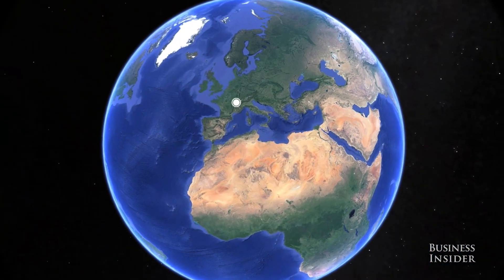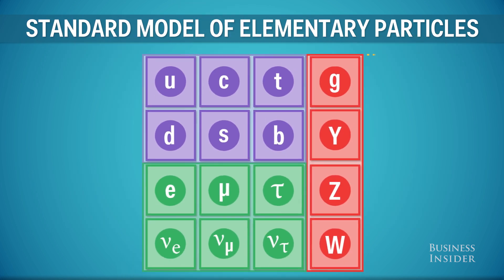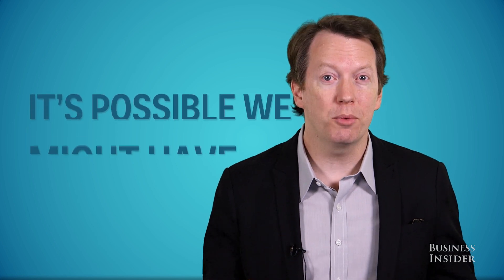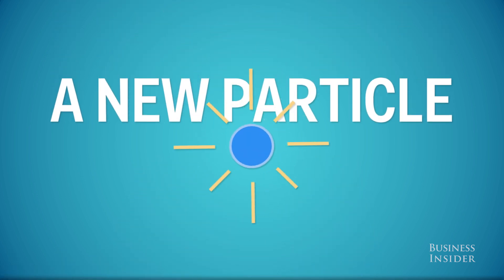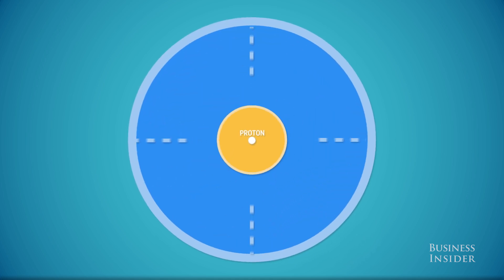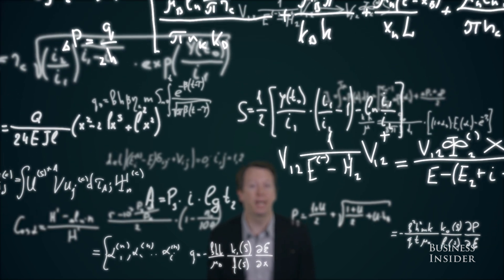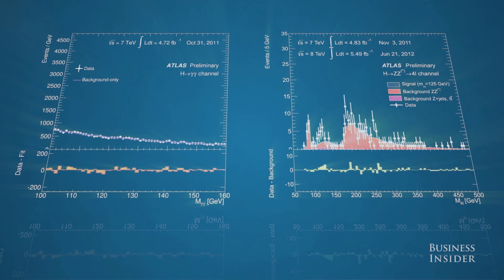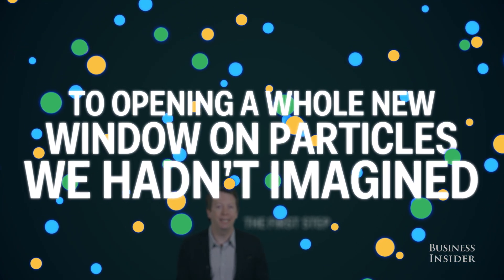The search for the particle that would break the laws of physics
Caltech theoretical physicist Sean Carroll stopped by Business Insider to talk about string theory, parallel universes, and other exciting topics he discusses in his new book, "The Big Picture: On the Origins of Life, Meaning, and the Universe Itself."